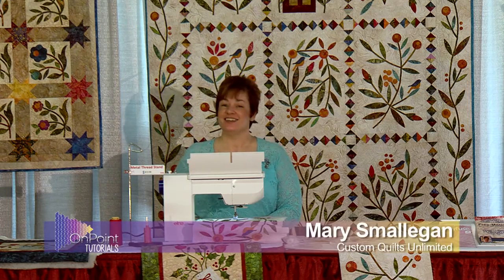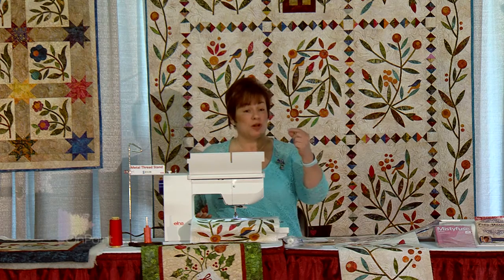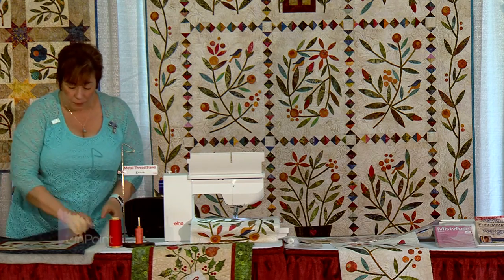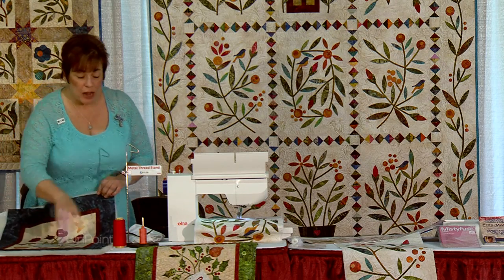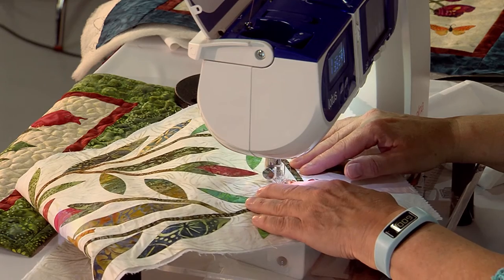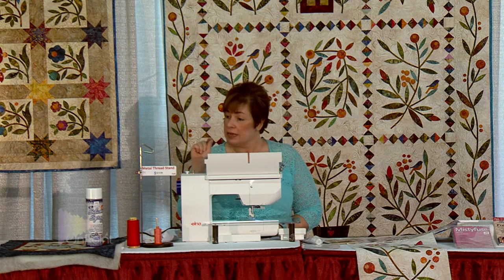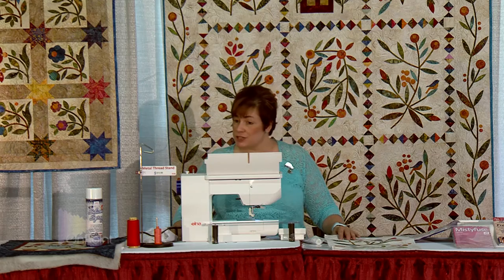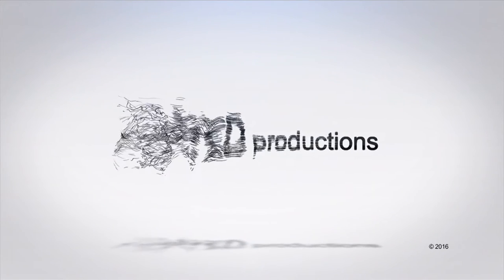Free Motion Machine Appliqué (Ep. 213)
We recorded this demo at the 2016 Quilts on the Grand Show. The West Michigan Quilters' Guild (wmqg.org) produces a bi-annual quilt show full of quilts, vendors and demonstrations.

In this segment, Mary Smallegan, from Custom Quilts Unlimited (customquiltsunlimited.com), demonstrates Free Motion Machine Appliqué.

onpoint_tv